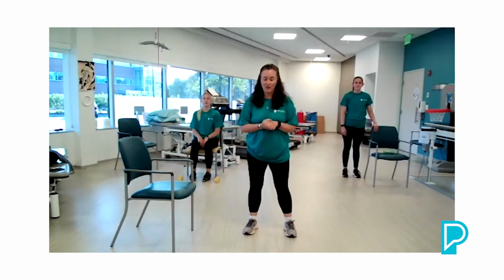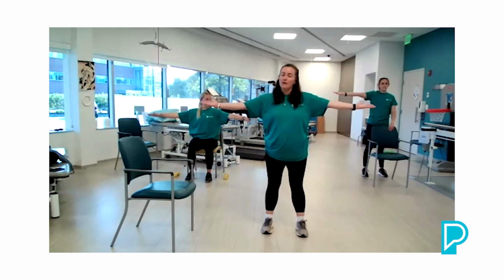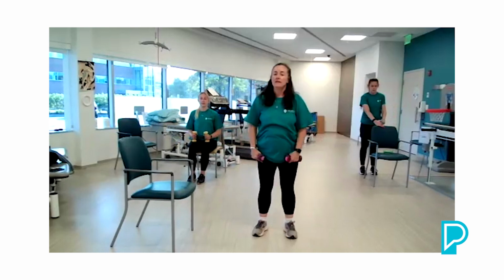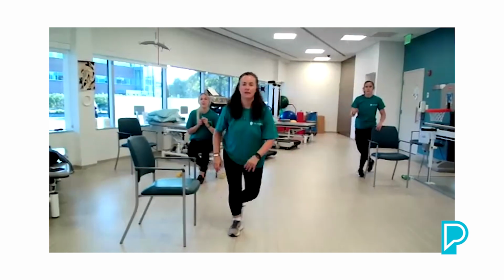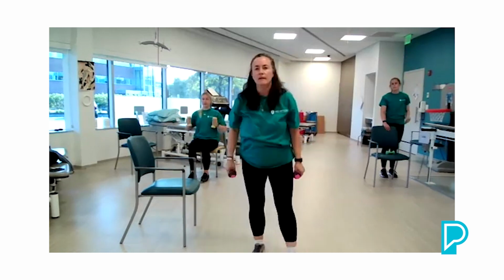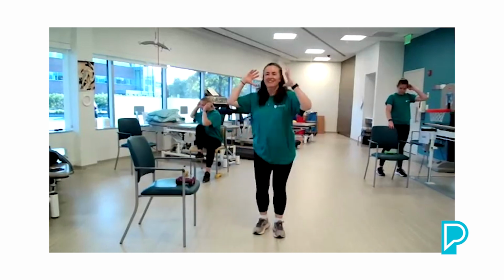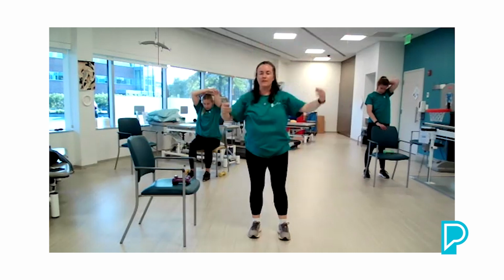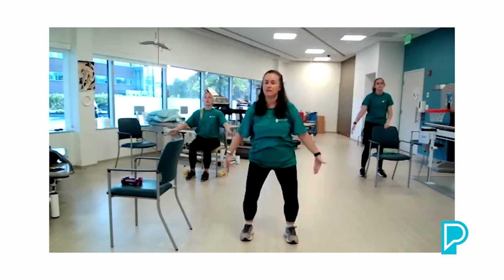Cardio Strength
This class has a mixed of short cardio intervals followed by 12 repetitions of strengthening exercises tailored for individuals with Parkinson’s Disease.   There are three versions: standing without support, standing with support and a sitting version. Pick the right version for your balance abilities.  Hand weight are not required but feel free to bring them for added resistance.

Laura Plummer
Clinic Physical Therapist for the Massachusetts General hospital PF Center of Excellence

Jamie Smith and Lauren Hayes, Doctor of Physical Therapy students at MGH Institute of Health Professions